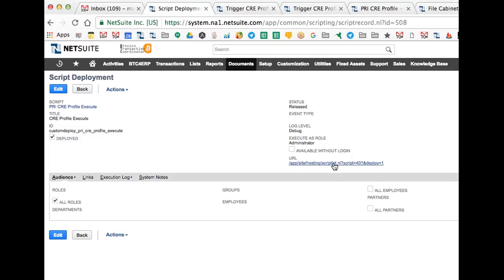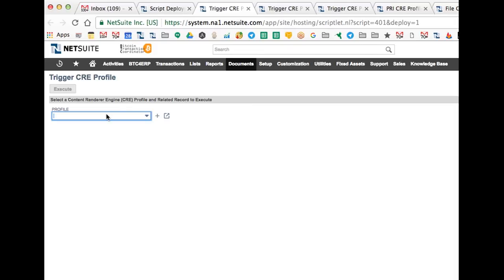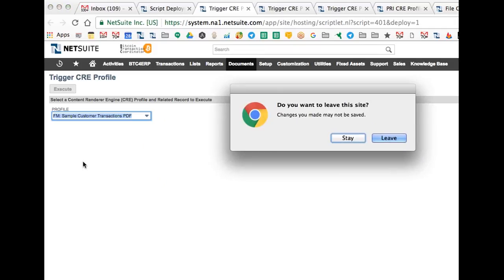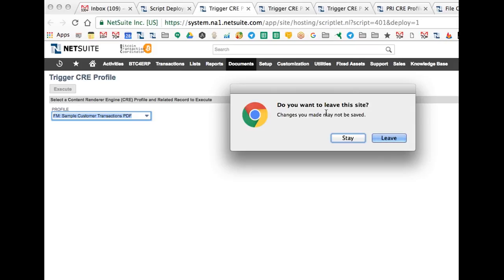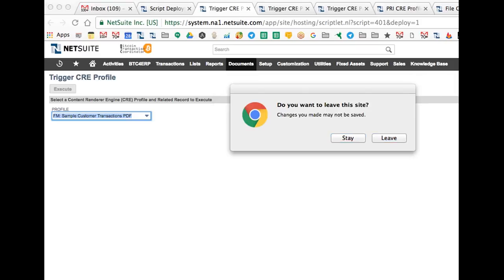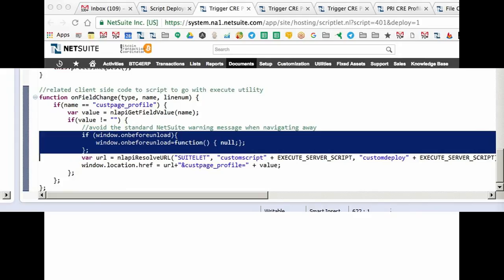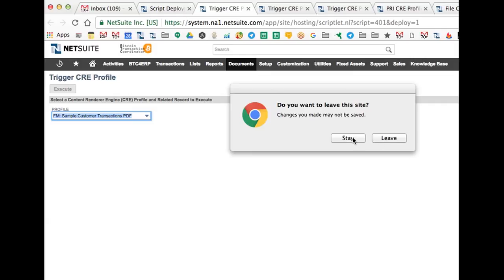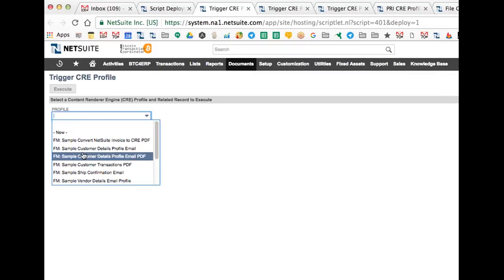Prolecto: NetSuite SuiteLet Avoid Navigation Warning on Reload 20161029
Learn how to avoid NetSuite's "Do you want to leave this site?, Changes you made may not be saved." warning message with some simple client side JavaScript.